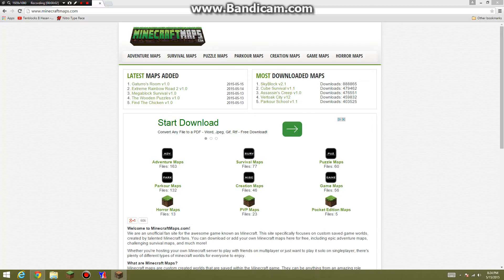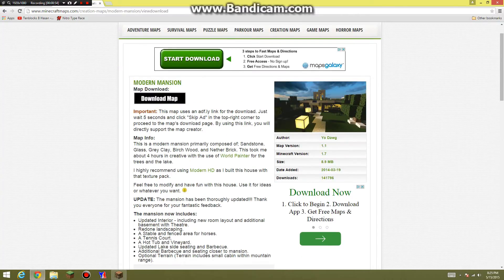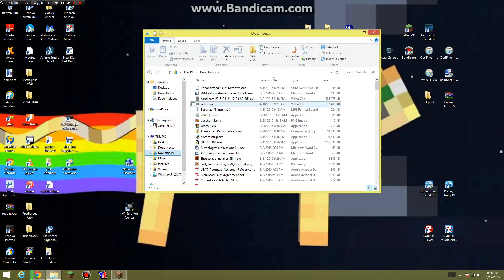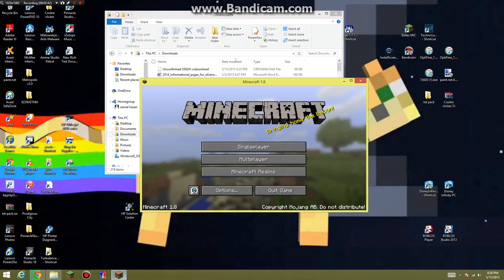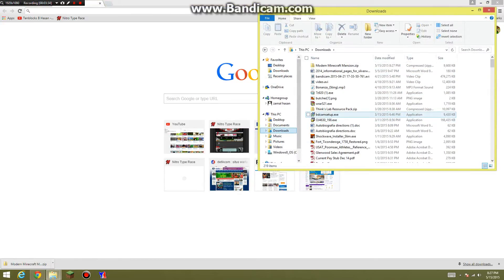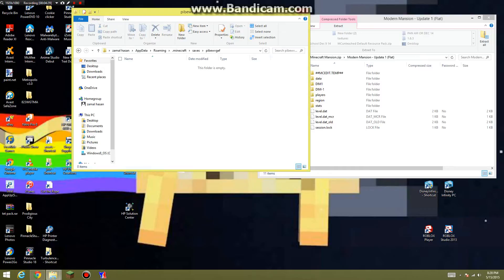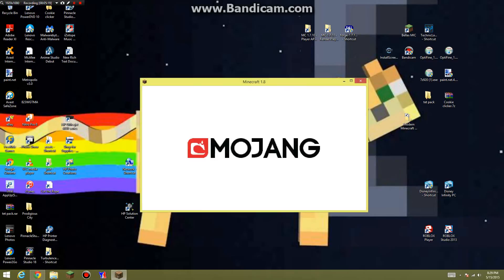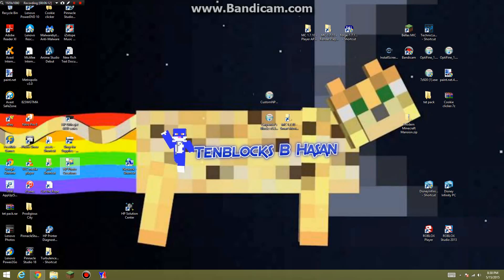How to download a map